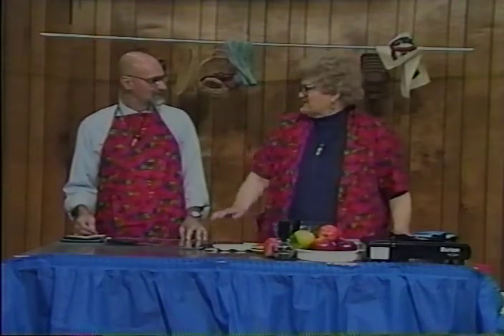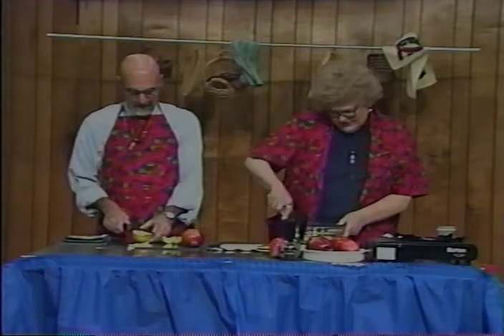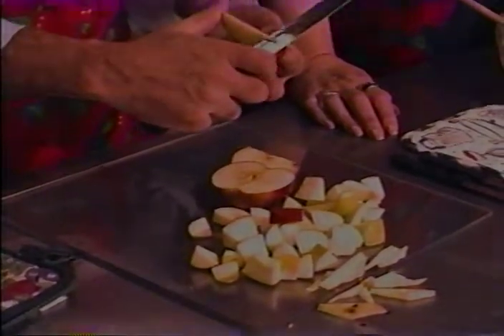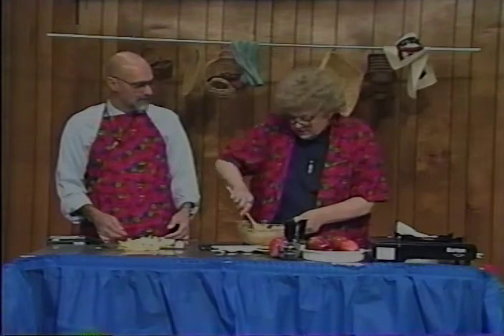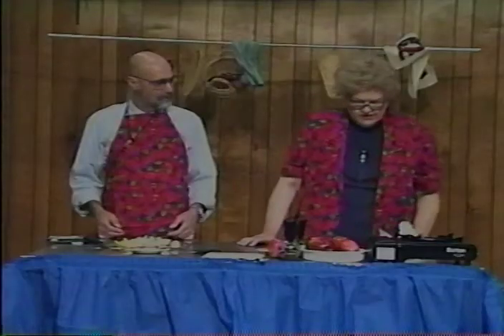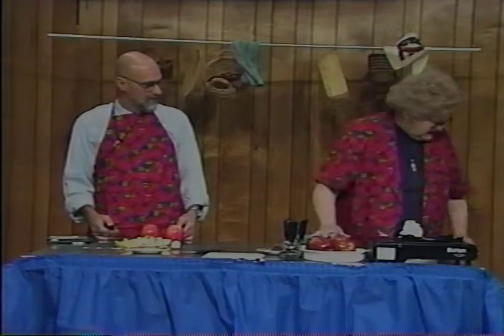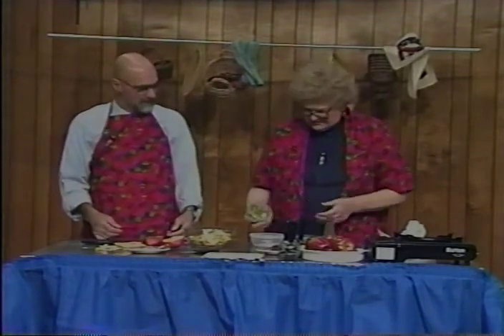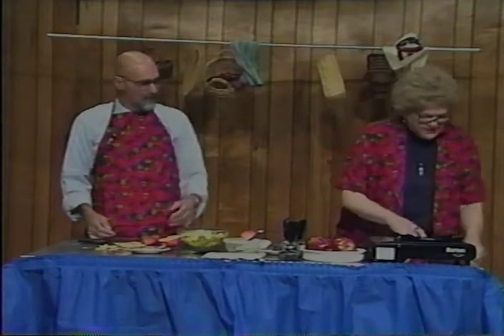Look Who's Cooking with Bette Banjack and Tony Coia